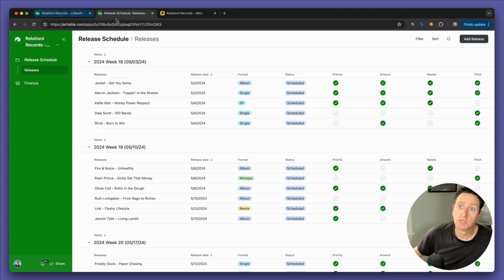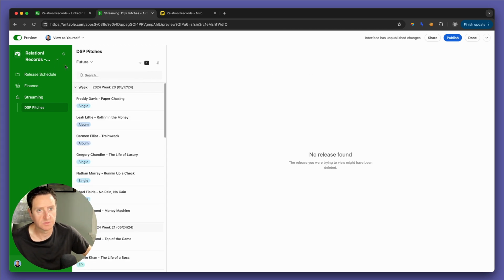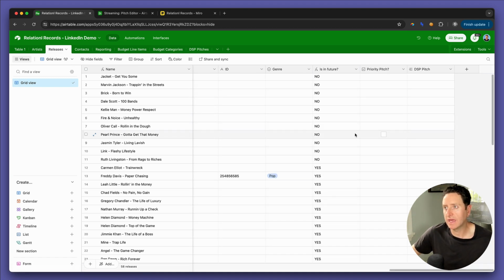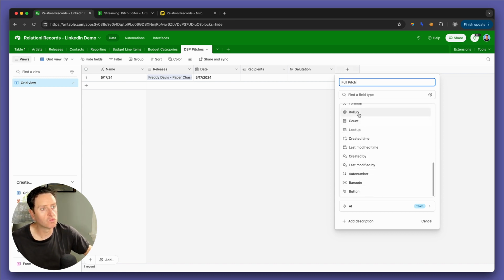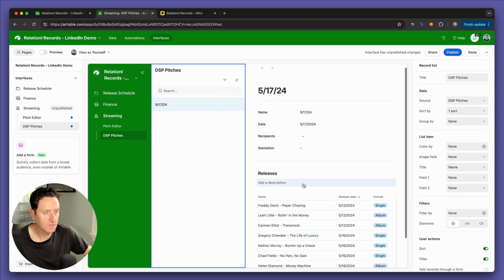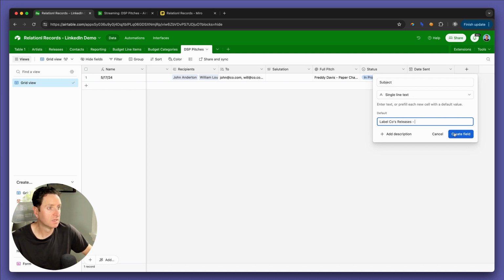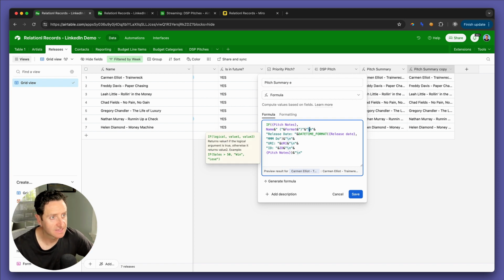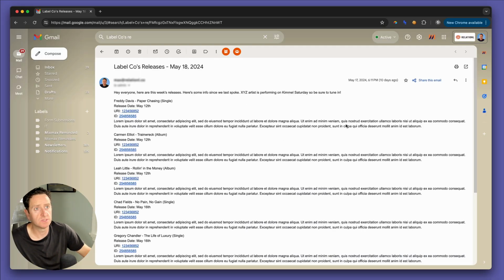Airtable for Music Part IV - DSP Pitch Tool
I hope you find this video valuable. - Max